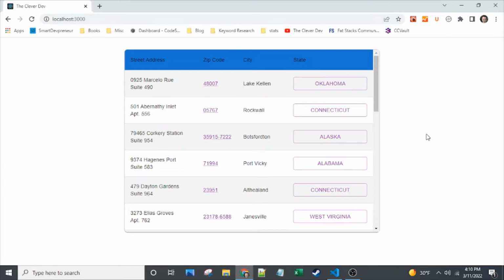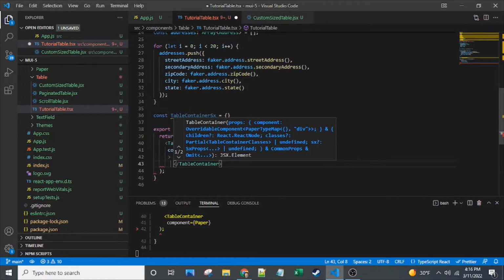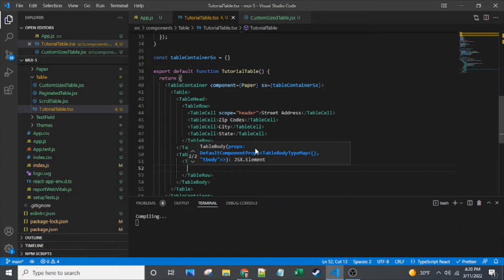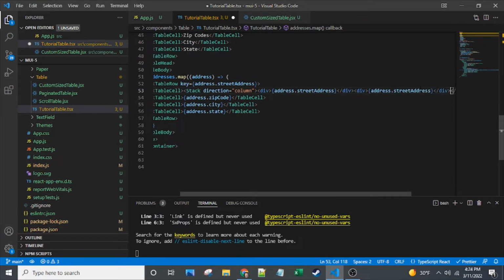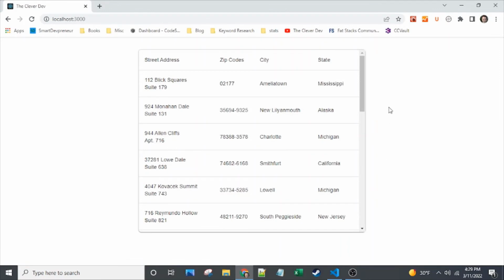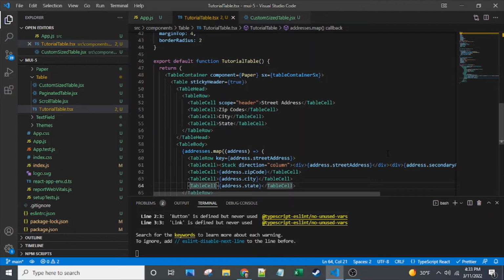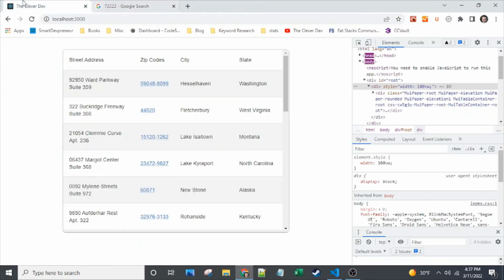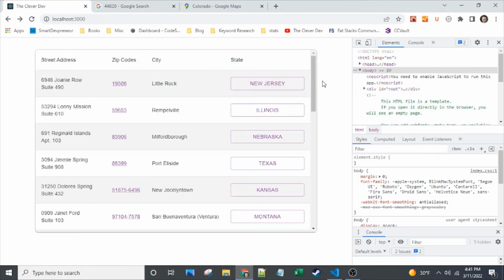React MUI v5 Table Tutorial: TypeScript, Styling, and Component Cells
The Material-UI v5 Table component is a great data visualization tool.  I step through the Table component and critical related components: TableContainer, TableHead, TableBody, TableRow, and TableCell.  I examine the DOM, style the table, and include TypeScript support.